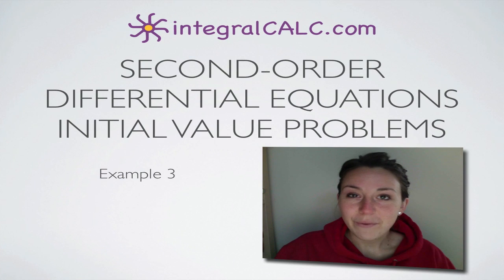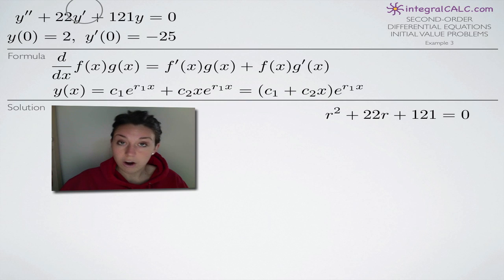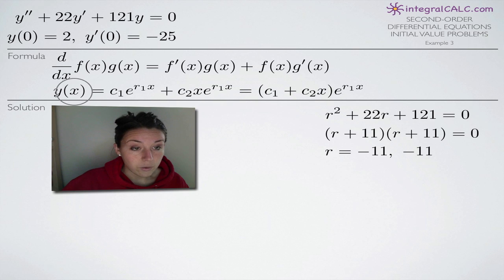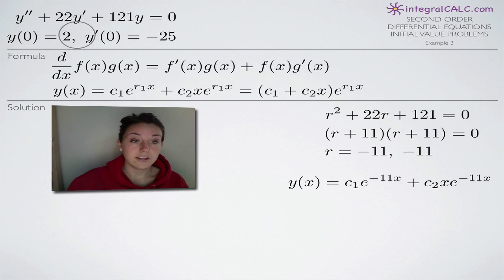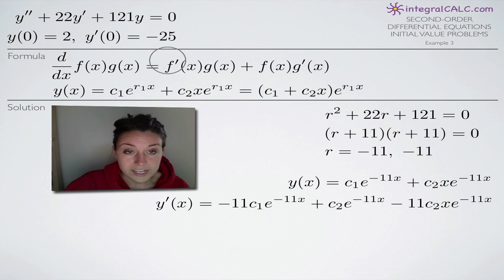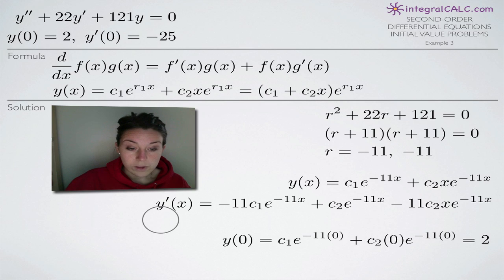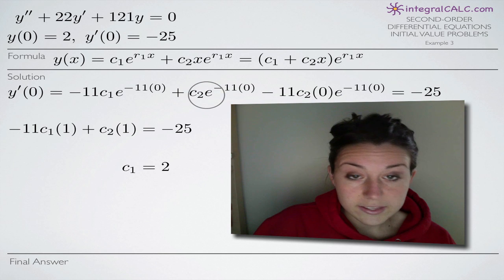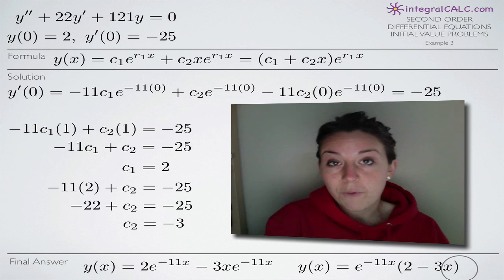Second-Order Differential Equations Initial Value Problems Example 3 (KristaKingMath)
How to solve second-order differential equations initial value problems with equal real roots.